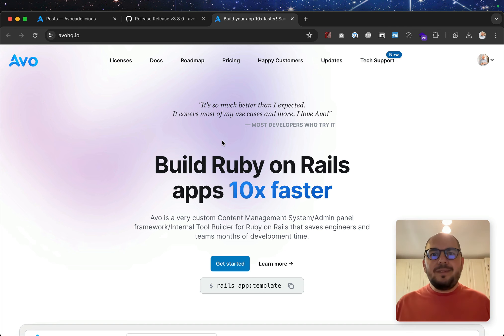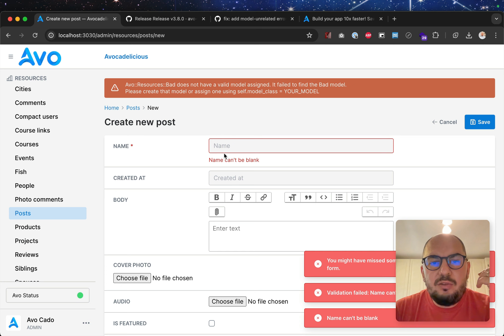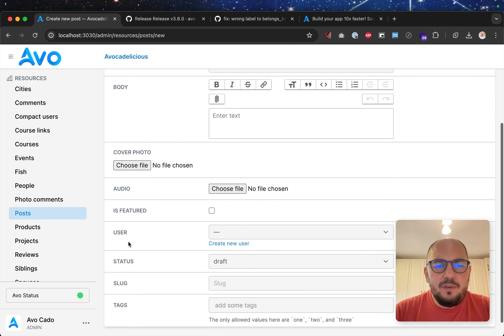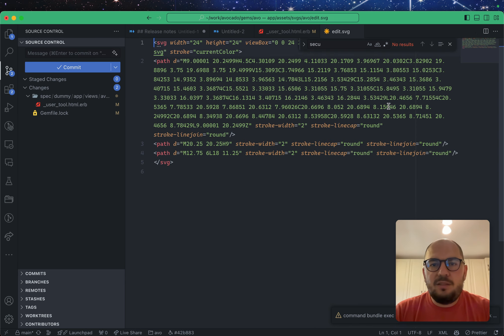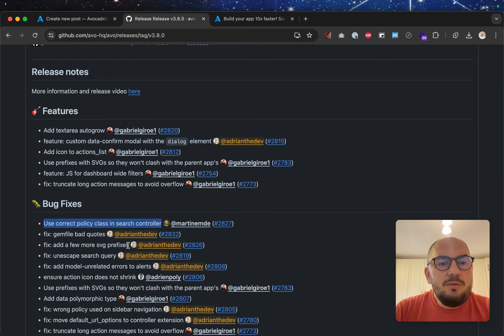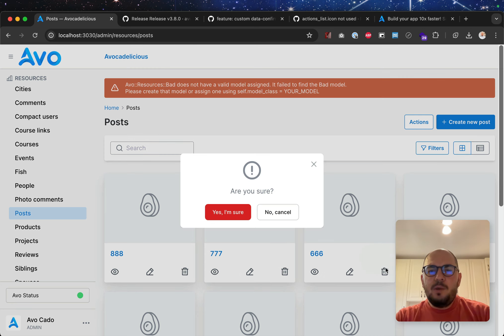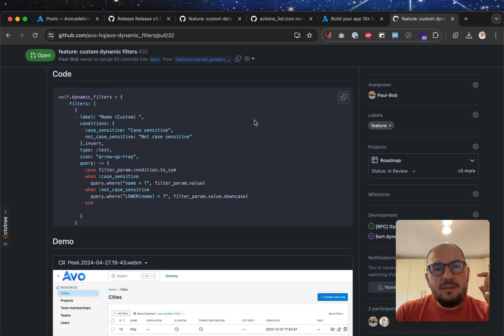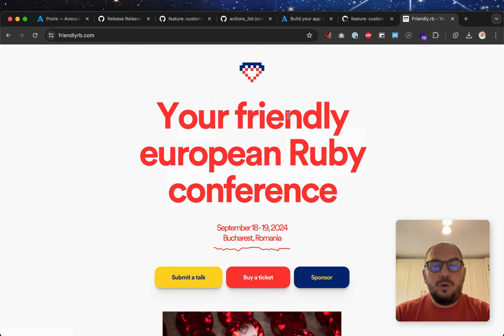Avo 3.8 - Action list icons, action dividers, better confirm modals, for dashboard-wide filters prep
Hello friends,

We bring a biiig list of changes today as well. A few features, multiple fixes, and quite some refactors.

### Big changes

- The action dividers can take a `label` option and display it as a text
- The textarea field autogrows as you add content
- Better confirm modals using the `dialog` element
- Avo's `svg`s won't clash with your own
- Avo will show custom non-validation-related errors
- Improved styles for Pagy 8
- Rails 8 support

### Coming soon

We started work on dashboard-wide filters. They are coming along nicely.
The initial iteration will have the date filters where you'll be able to select pre-set dates like today, last 7 days, last 30 days and more.
With time we'll push support for test and drop-down filters as well.

Work on the configurable dynamic filters is well under way too. Besides adding `filterable` to your fields, you'll be able to customize almost everything about that filter; the label, icon, type, conditions, suggestions and the actual query that's being done.
This will give you so much more control over how you want to customize the experience.

We are preparing Avo to work with advanced multi-tenancy scenarios.
The use cases are so advanced that we even found a routing bug in Rails itself 🤯. It's fixed now, don't worry.

We have quite a few other suprises in stock, so keep close.

### Paul is still on vacation

We miss Paul. You might as well. We hope he's having fun.
That's why he was so quiet on the channels lately.

But don't worry, Gabriel and I are working double-time to catch up.

### Friendly.rb special guest

Tomorrow we'll announce another stellar speaker to the lineup.
We still have a few tickets available and a few speaker slots as well , so send in your CFP.

Adrian, Paul, and Gabriel